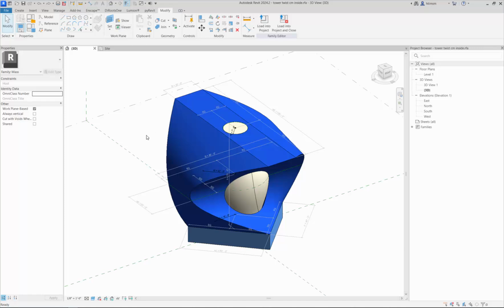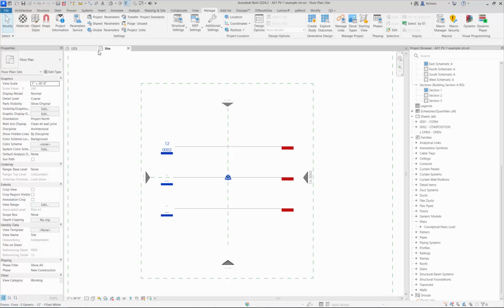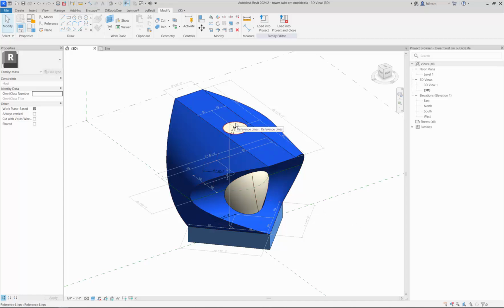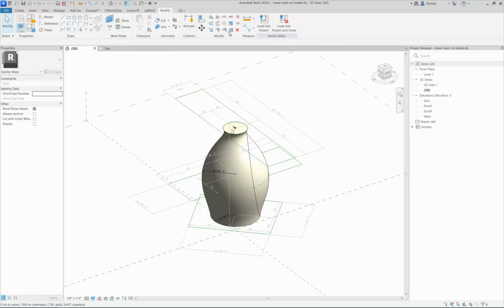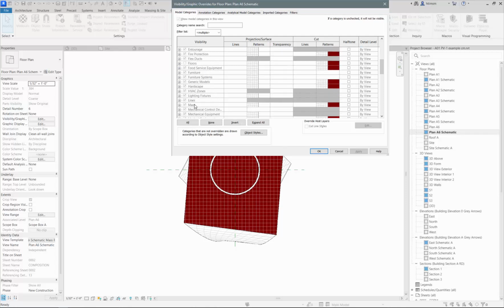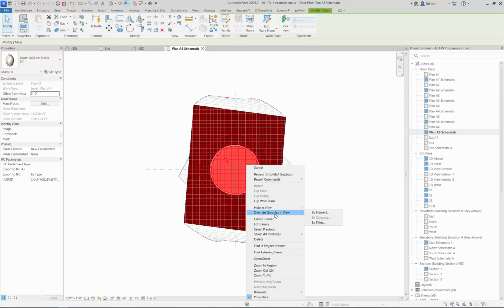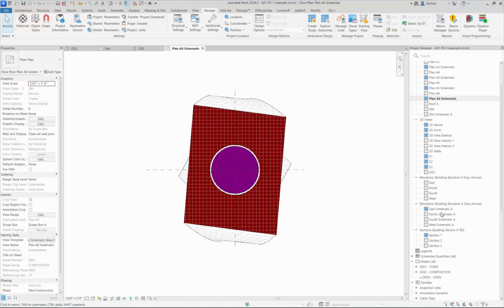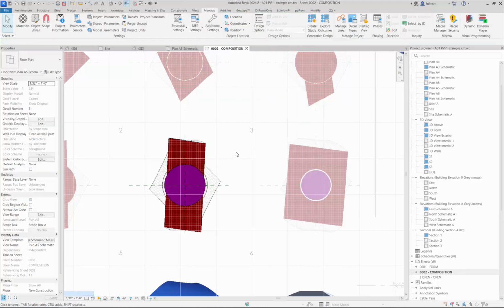A01 1 Separate Masses for Section Cut